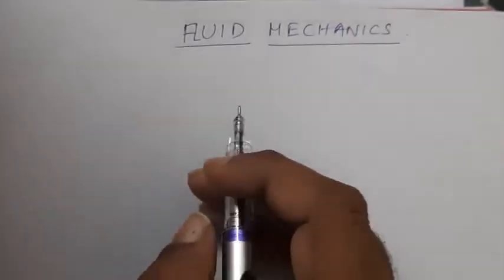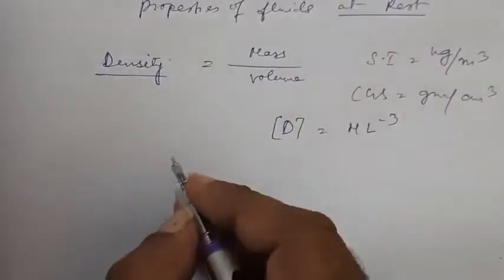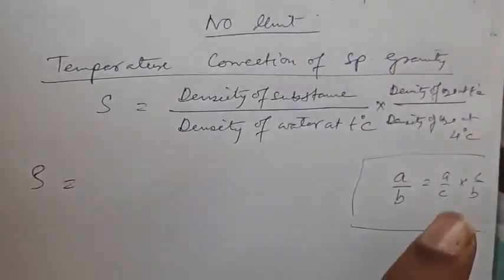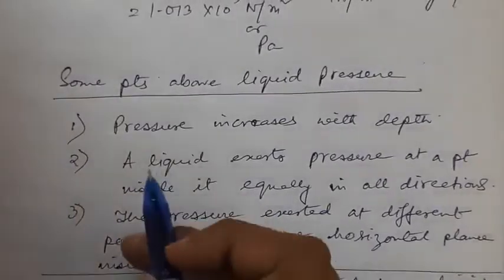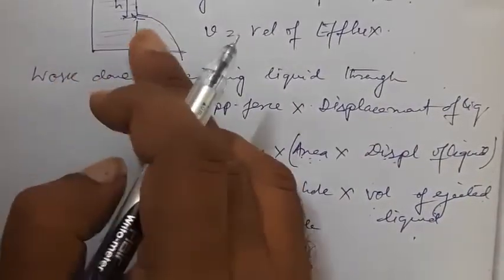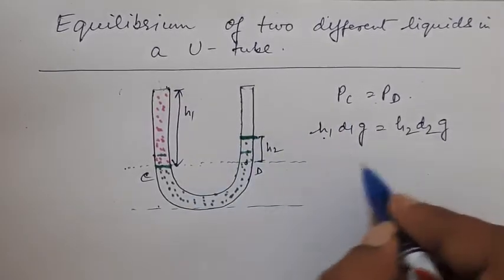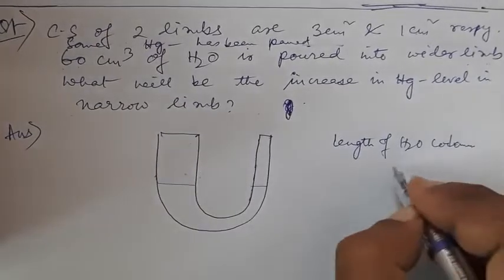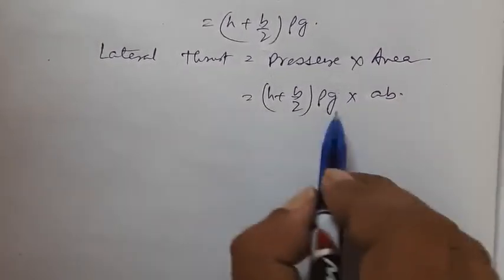FLUID MECHANICS 1